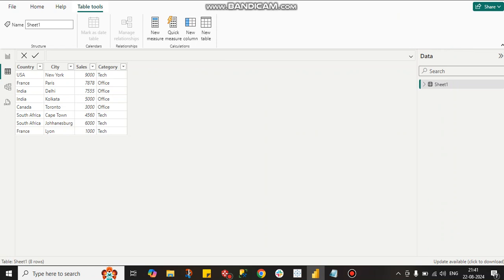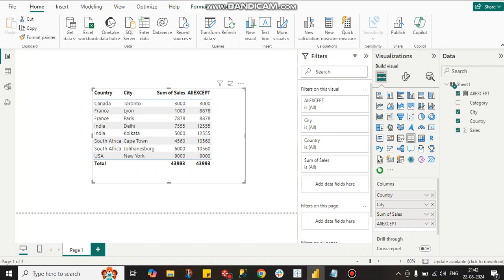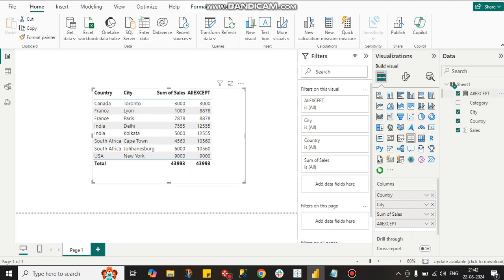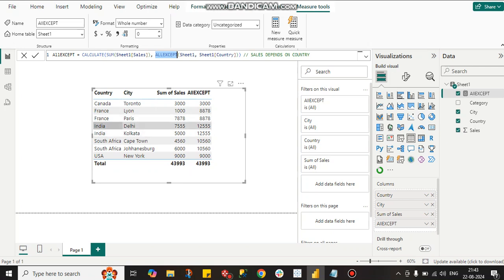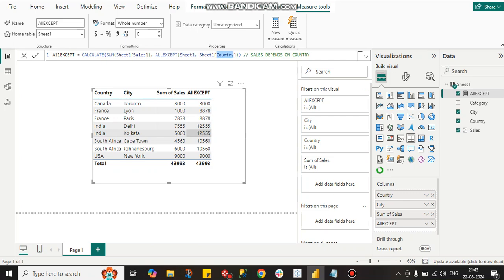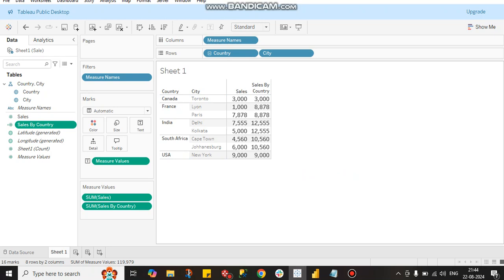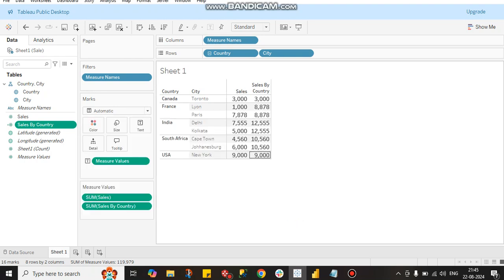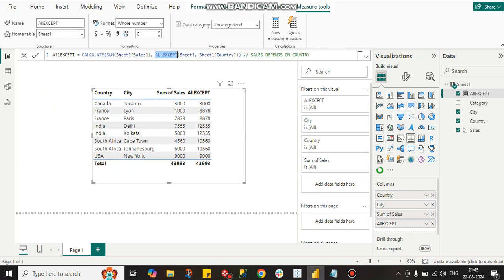1) AllEXCEPT in Power BI vs FIXED (LOD) in Tableau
This video is about getting the 2 different functions works as same in 2 different bi tools powerbi and tableau
AllEXCEPT in Power BI vs FIXED (LOD) in Tableau